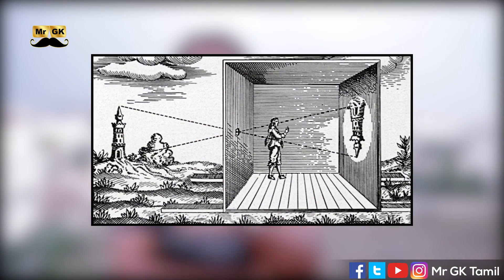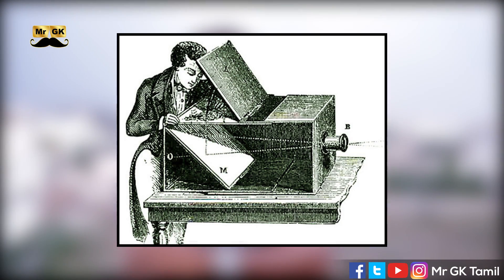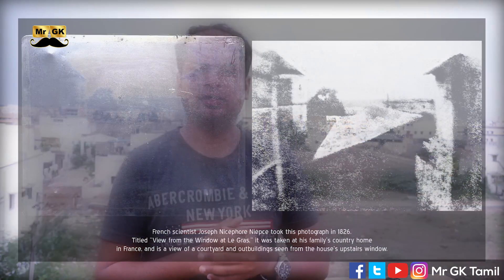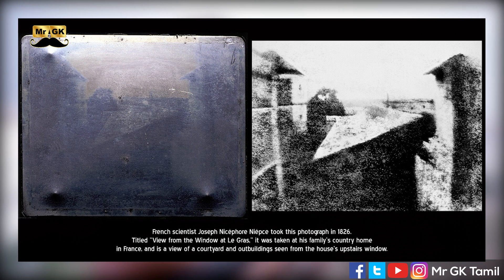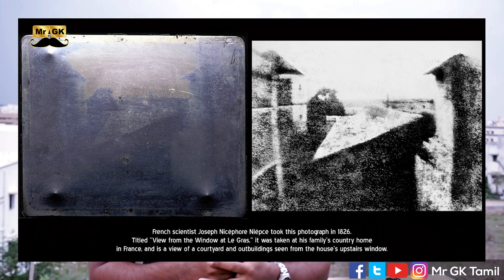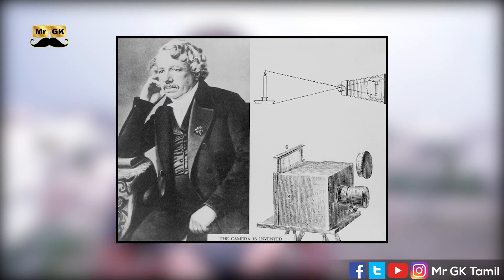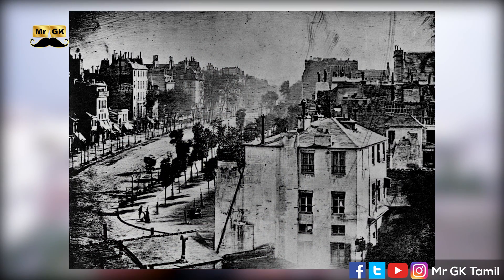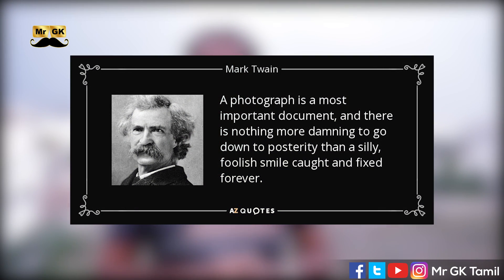Mystery behind Old Photographs பழைய புகைப்படங்களில் ஏன் சிரிப்பதில்லை? Photographs Technics | Mr.GK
Mr.GK stands for Mr.General Knowledge.